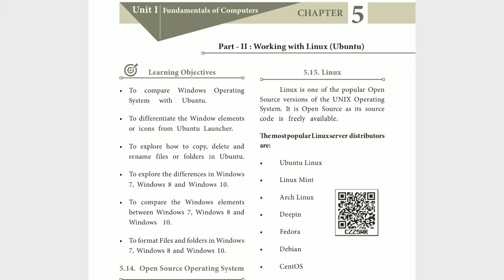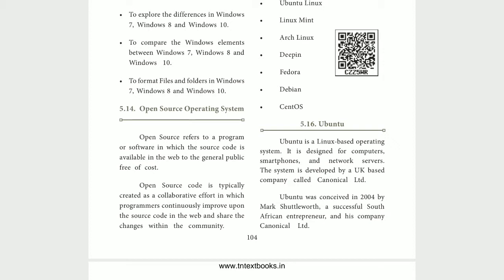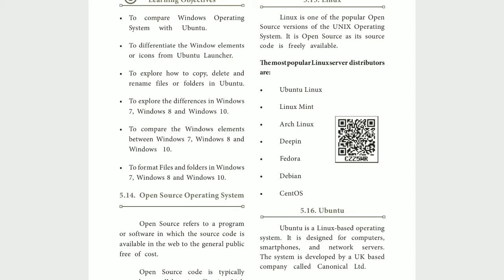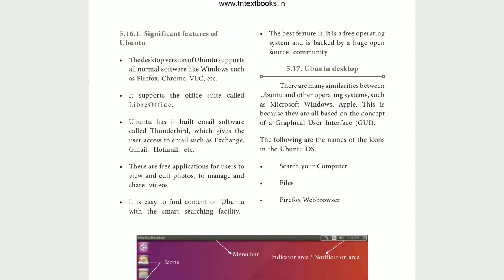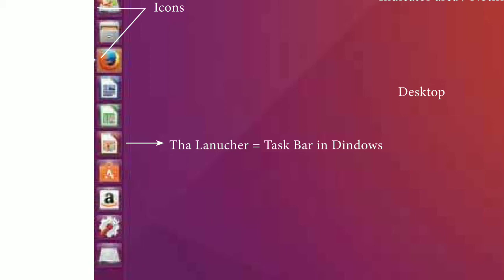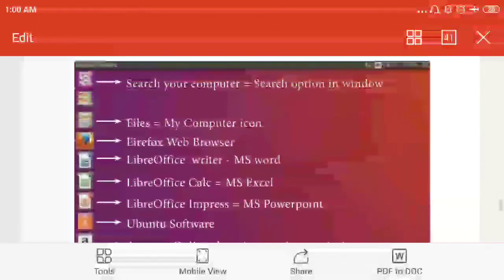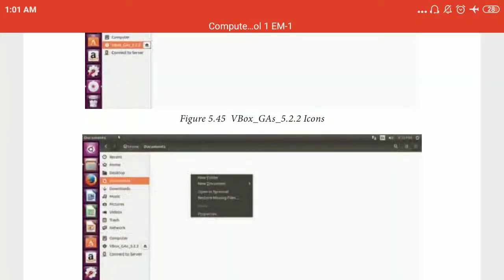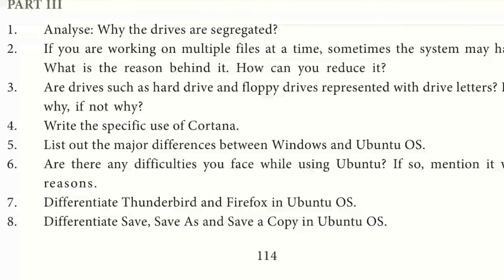11th computer science || computer application chapter 5 part 2 working with UBUNTU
chapter 5 part 2 working with UBUNTU